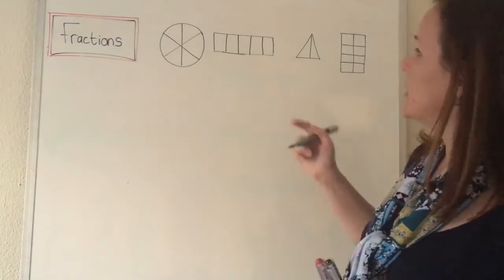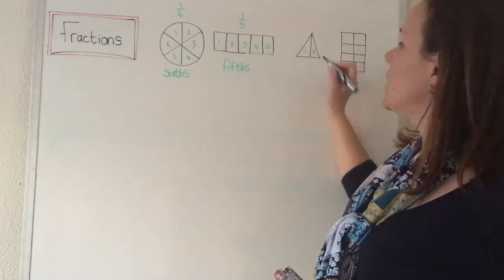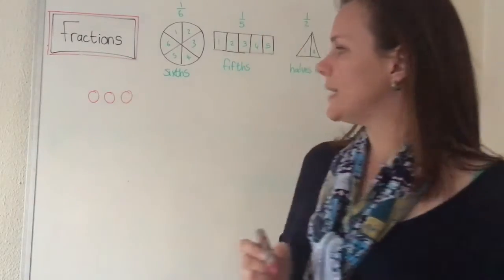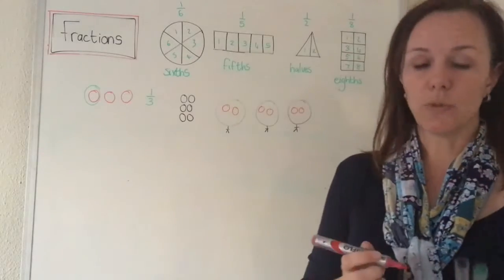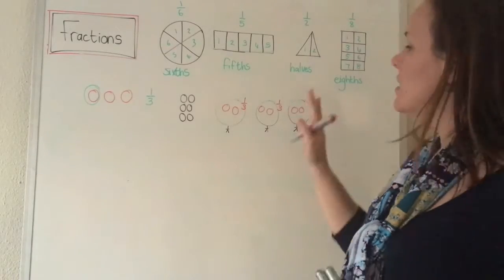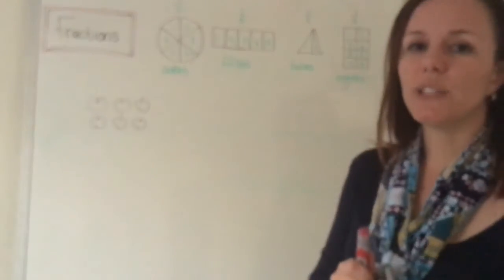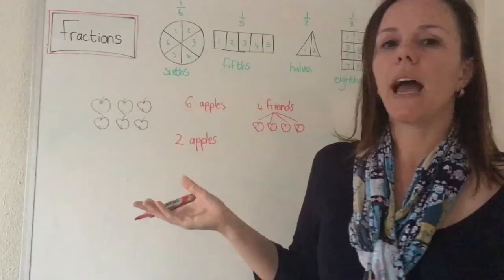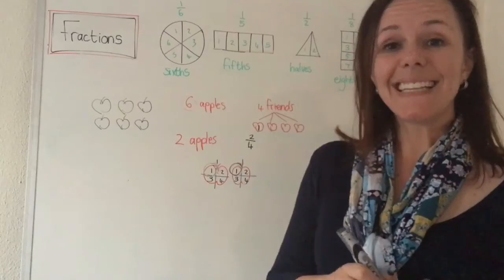00602 MATH Gr 4 - Fractions 2